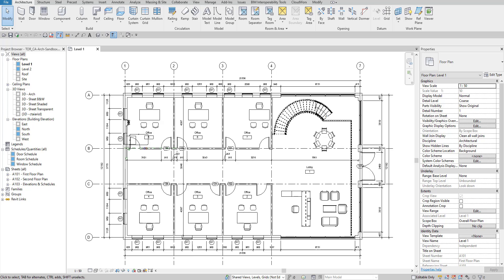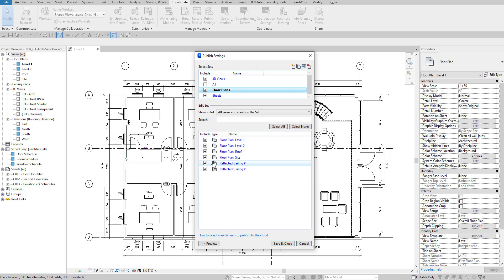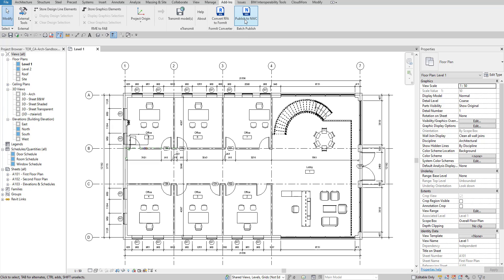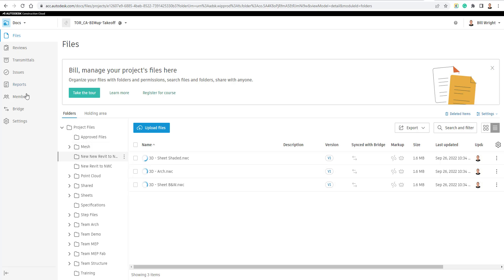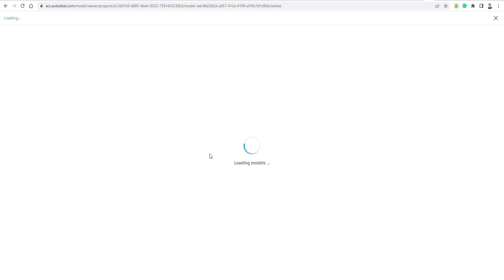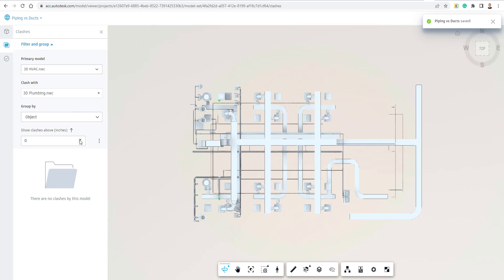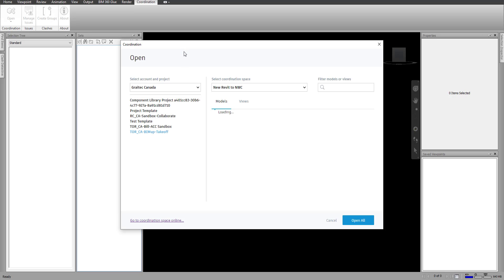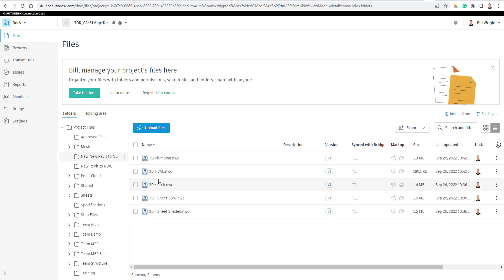Revit | Publish to NWC Add-In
NWC files are lightweight files that can be moved around quickly and carry all the necessary information for model review and clash detection. The new Publish to NWC Add-in, available to subscribers in the Autodesk Desktop App, installs a Publish to NWC button on the Add-in tab in Revit. Revit customers can quickly select multiple views from their models, based on their Revit Publish Settings, and publish them as NWC files. If used with Desktop Connector, the NWC files can be uploaded automatically to your Autodesk Construction Cloud project, and be accessed in Model Coordination.